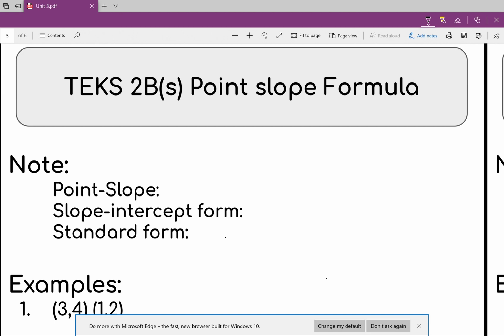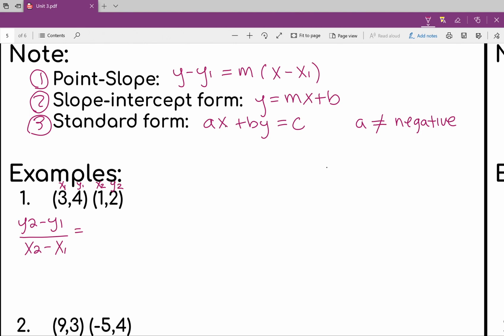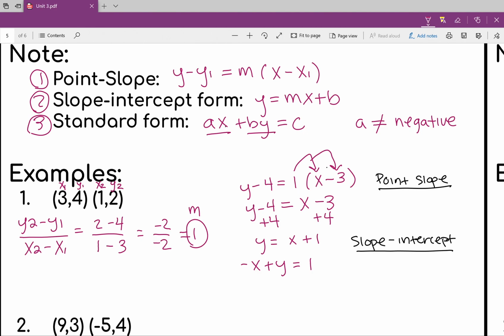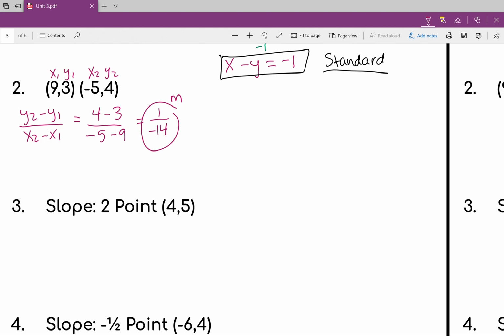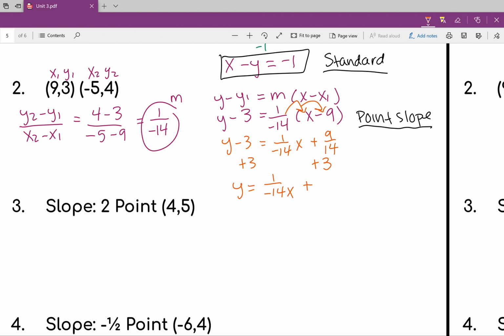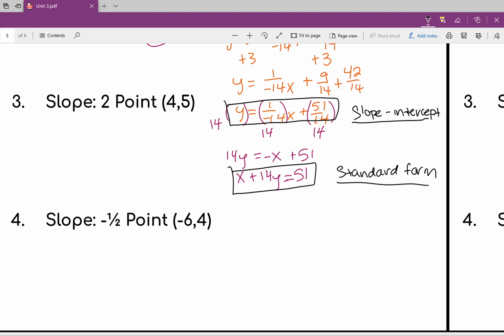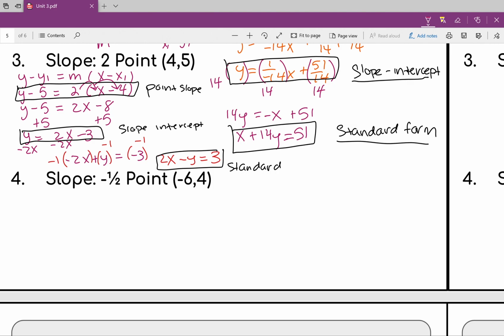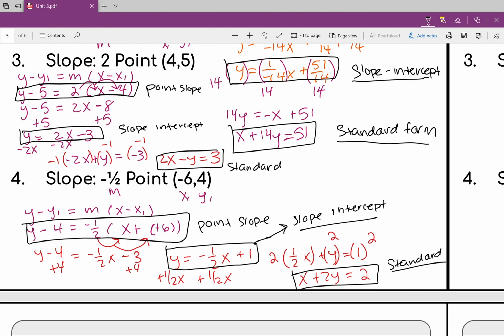TEKS 2B(S) Point Slope Formula